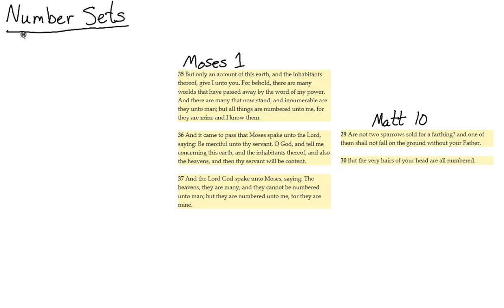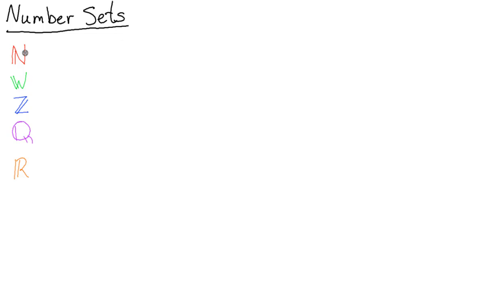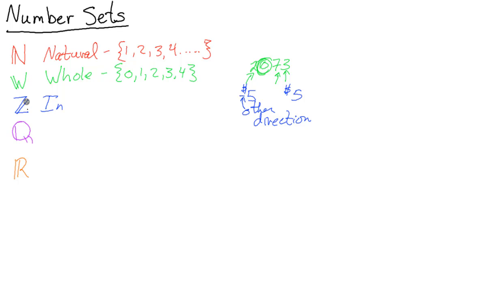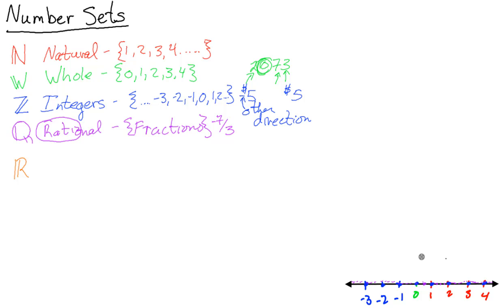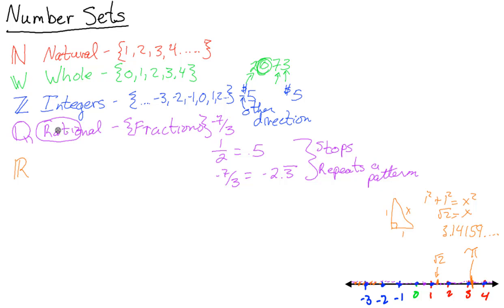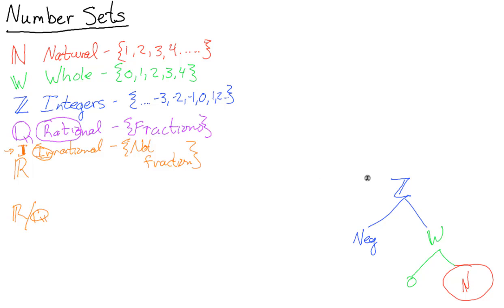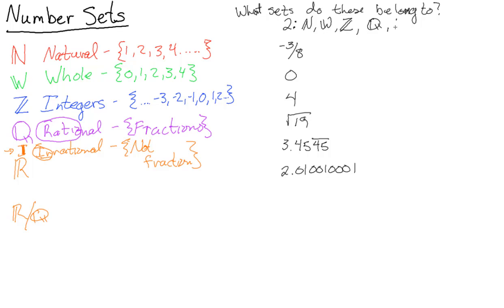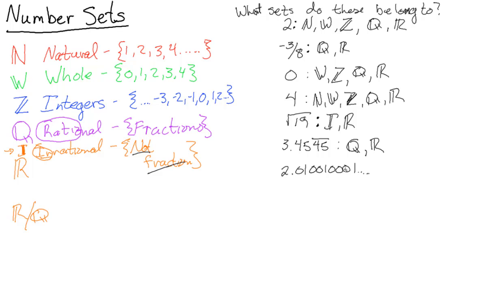101 1-2 Number Set Instruction